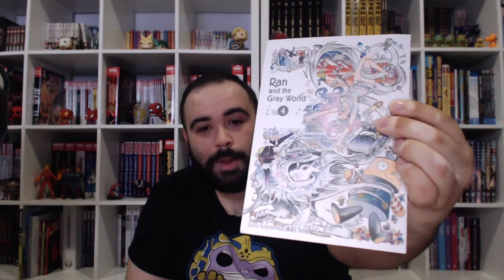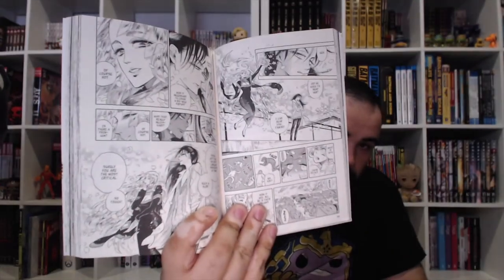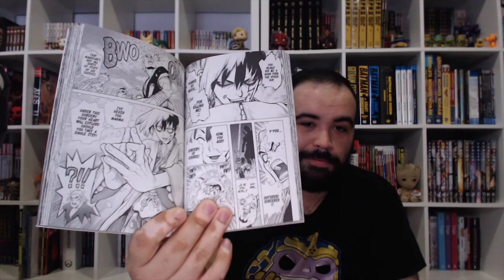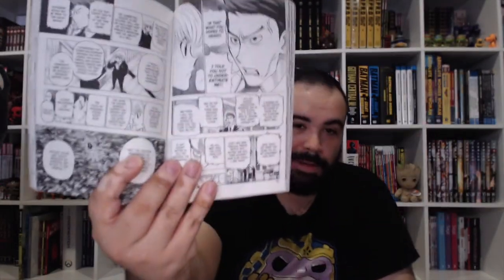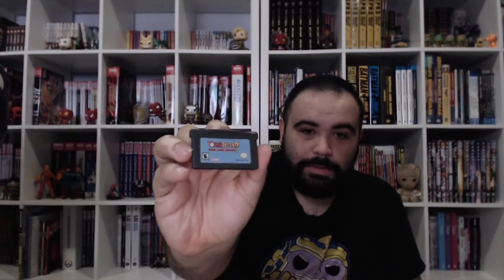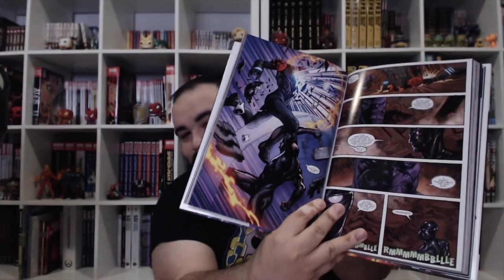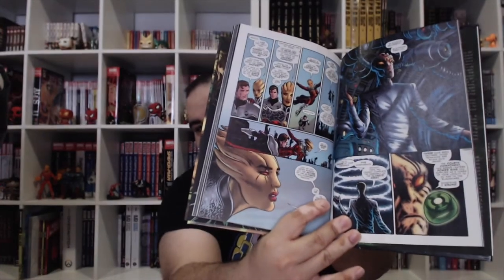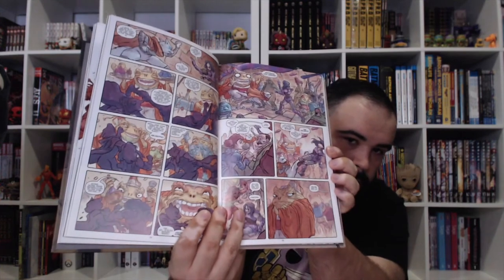Geek Haul August 2019!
Highlighting all the geeky stuff I acquired this past month! :)

If you'd like to send any sort of mail:
A Week in Geekdom

ABOUT “A WEEK IN GEEKDOM”
A nerd channel dedicated to all things Books, Comics, Movies, Gaming and everything else in between. Hosted by Giovannie Menendez, the channel was originally founded in 2011 with the goal to entertain viewers with a week’s worth of information in one episode, naturally this evolved into reviews, hauls, unboxing videos and weekly streams about pop culture and it’s many weird and wonderful contents.